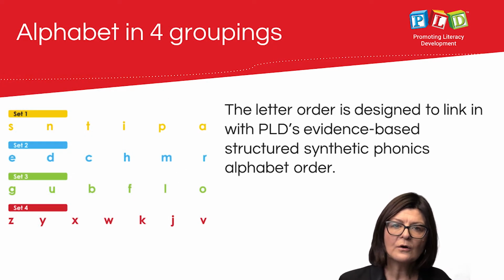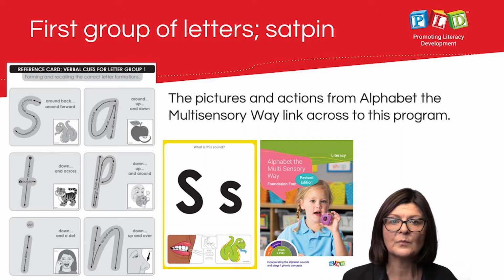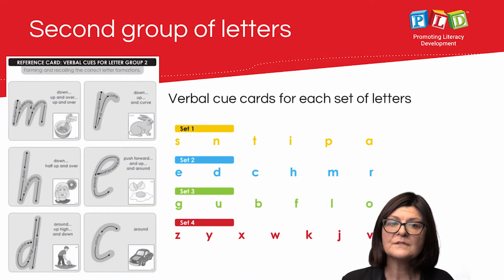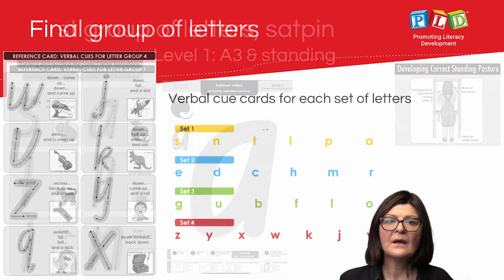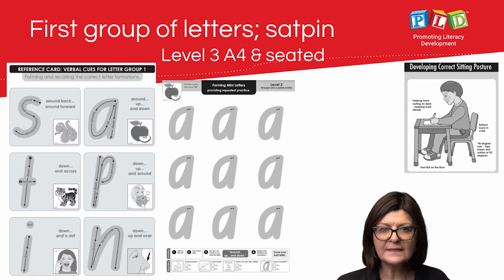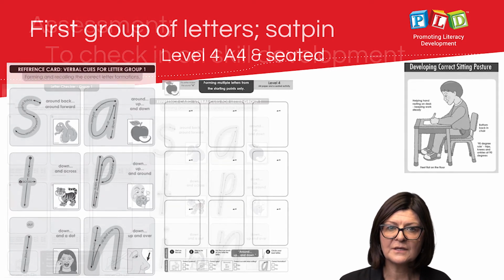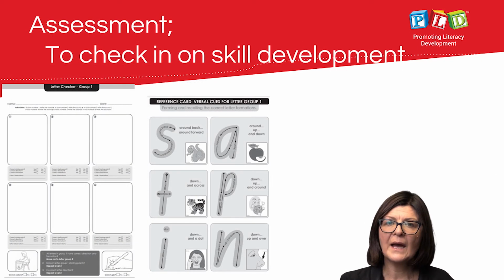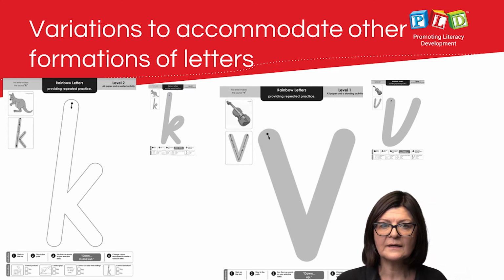Letter Formation for Little People – Foundation Font – Step 1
In Letter Formation for Little People – Step 1, each letter shape, with corresponding verbal cue words, is presented and learned in the same PLD groupings as the letter sounds. This will reinforce the acquisition of both of these vital skills simultaneously.

This early childhood approach, with both standing and seated activities, presents activities in four sequential levels for each letter. This developmental approach allows for differentiation between children in the classroom, with the scope to cater for a wide range of abilities. It is important that the core skills required for correct letter formation are a strong focus in the early years of schooling, to avoid the development of ‘bad habits’, such as an inefficient pencil grip, letter reversals, or incorrect direction of letters, which may affect academic progress in future years.
Letter formation and subsequently, fluent handwriting, must become an automatic skill so that the child can process their ideas as they write, without having to think about the construction of each letter they produce.
Letter Formation for Little People provides a research-based program for introducing children to the early stages of handwriting, providing them with the fundamental skills they need to achieve literacy goals. Developed by an Occupational Therapist, this easy-to-use resource contains an early childhood approach to developing positive letter formation skills.

The process commences by targeting letter formation in a “big way” on A3 sheets, then progresses to A4 sized letter formation before mini letters
Each activity provides scripted instructions for the supporting adult
Additional information on pencil grip, posture, positioning of paper etc.
Foundation Font
Also available in Cursive font. View the full Cursive font edition here.
Includes:
Instruction manual (264 pages)